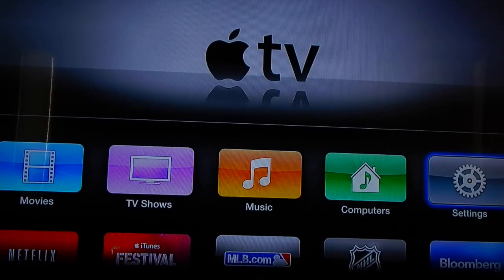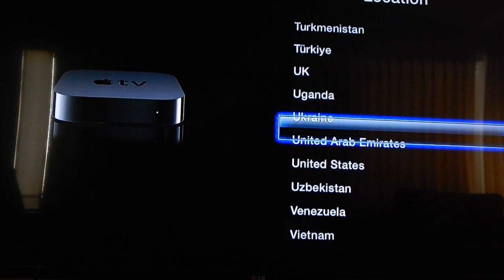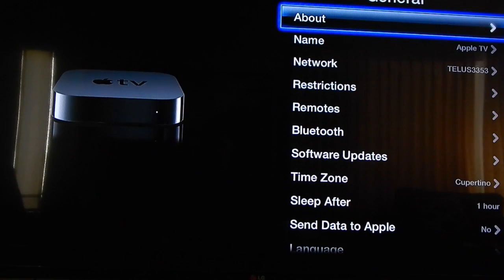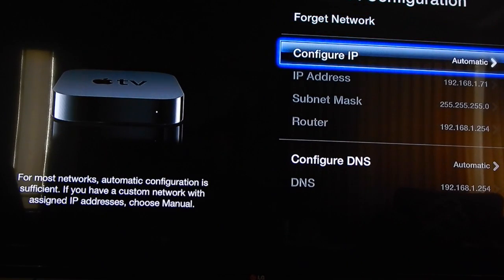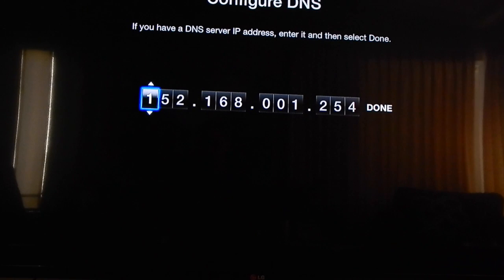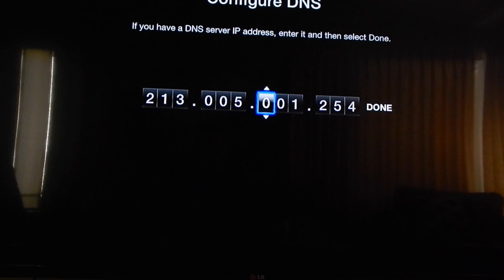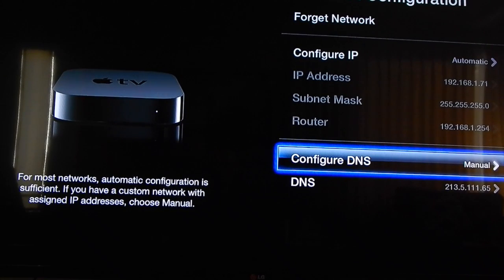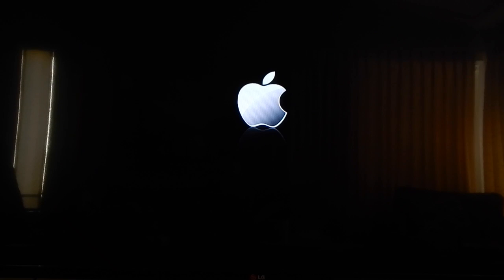American Netflix on Apple TV [Updated DNS]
This is a complete list of US DNS codes. If a code isn't working, please leave a comment about it so that it can be replaced with a new one!

Also, please note that different codes work for different people. I'm not quite sure why, but that seems to be the case. The codes listed towards the top are the ones that have been confirmed to be working the most. Keep trying them until you get one that works!

All DNS code pairs are in the following format except for regional codes.

PRIMARY DNS
SECONDARY DNS

If you are using regional codes, use the two codes with areas that are closest to your current location. A special thanks to Pete Smith for these!

Regional Codes

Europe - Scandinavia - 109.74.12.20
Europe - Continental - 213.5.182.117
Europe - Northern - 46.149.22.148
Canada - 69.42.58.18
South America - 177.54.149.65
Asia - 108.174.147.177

General Codes

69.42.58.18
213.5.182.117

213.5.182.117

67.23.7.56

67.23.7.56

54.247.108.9